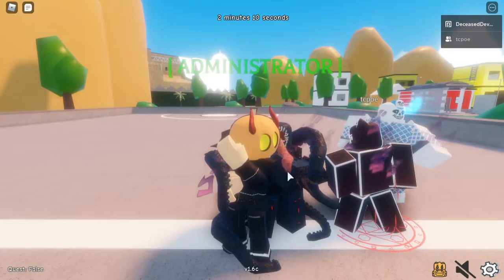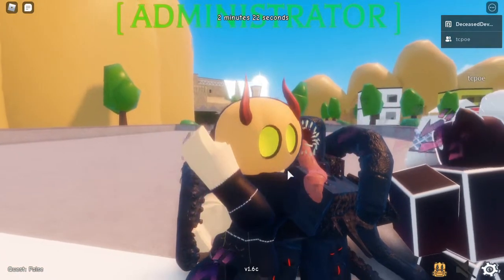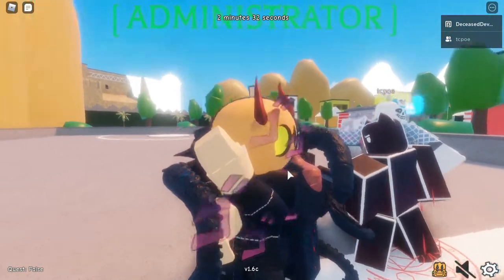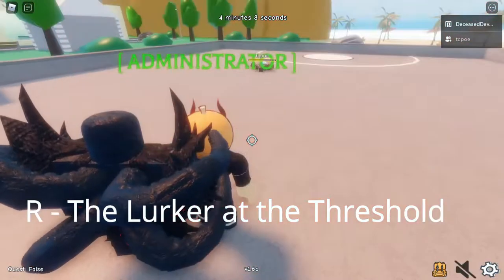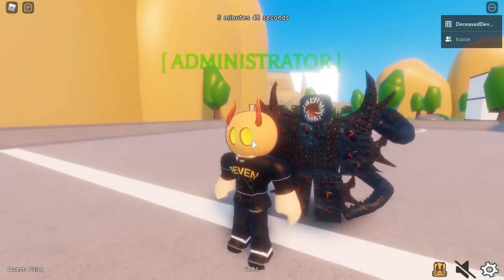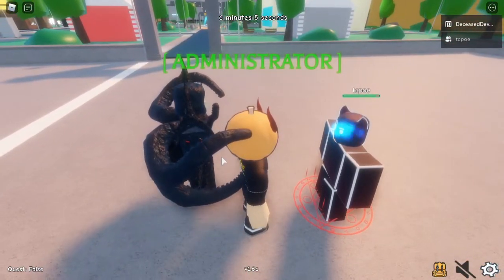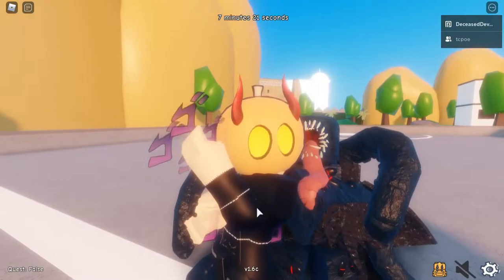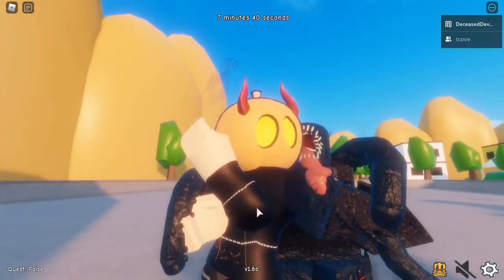The Eldritch Horror Showcase!